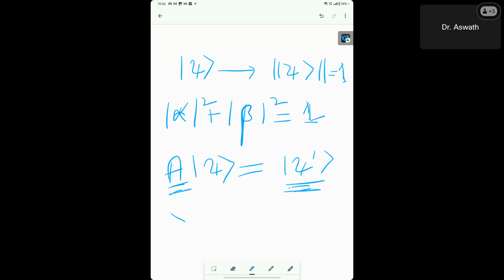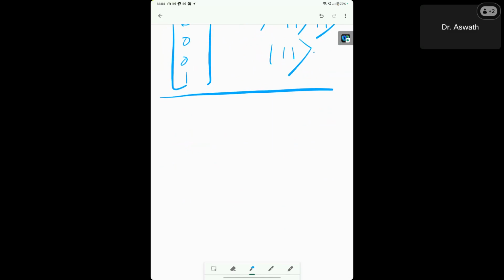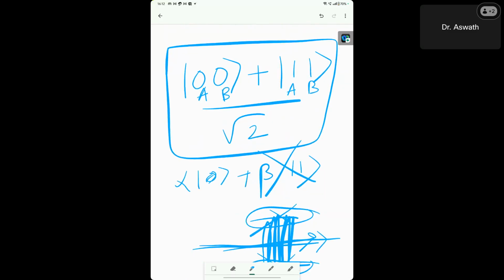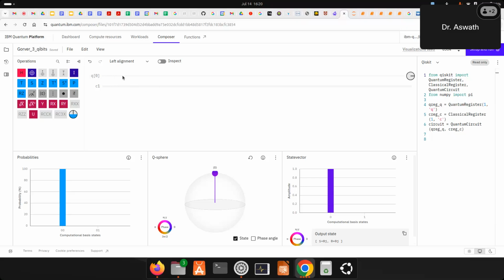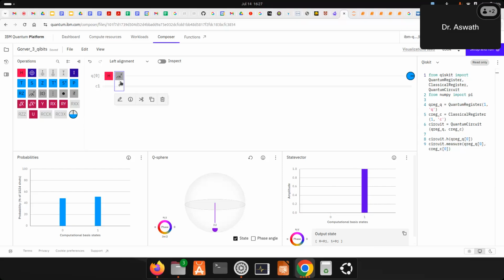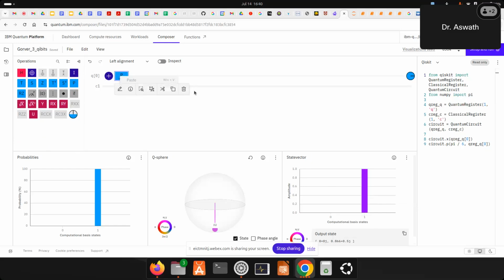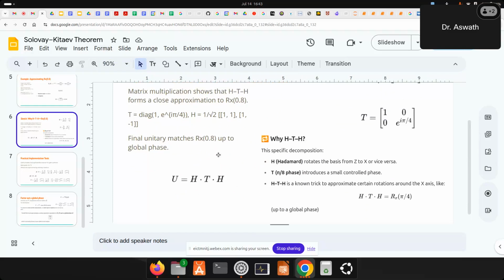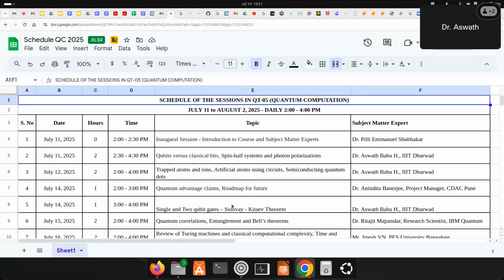Day 3 Session 2 QT 05 Quantum Computation 2025